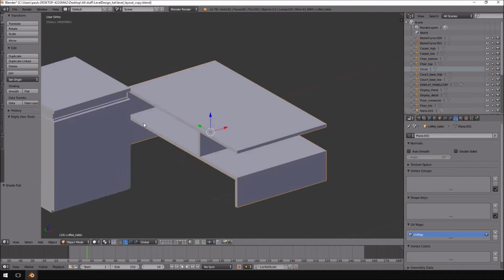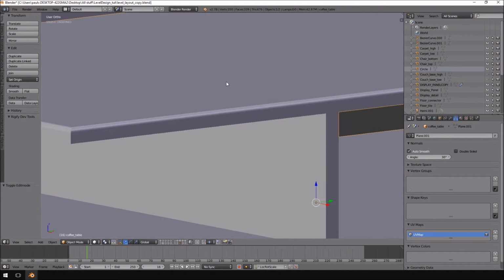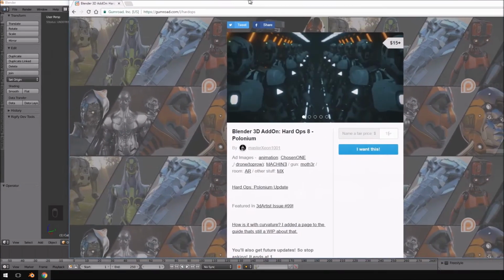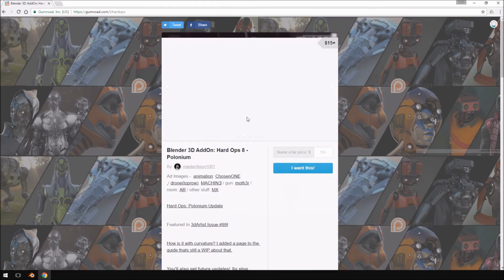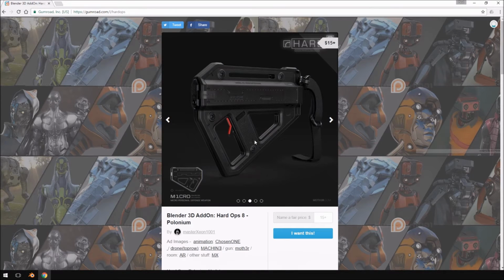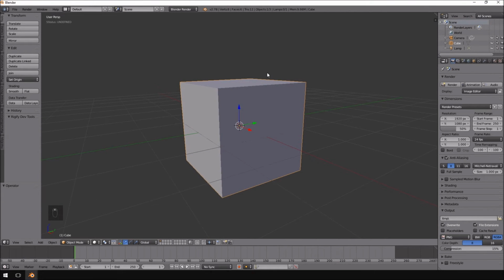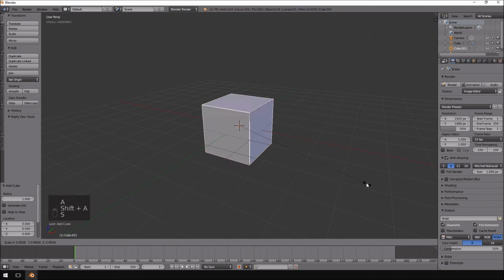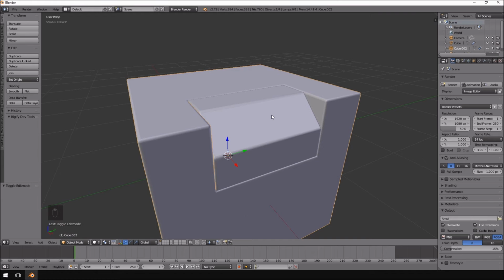Updates and Hard surface modeling preview in Blender